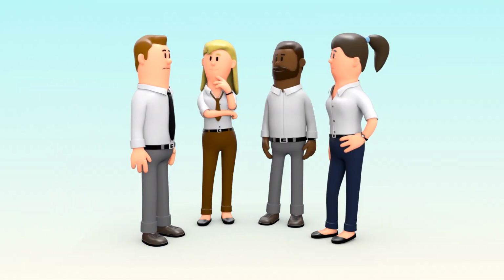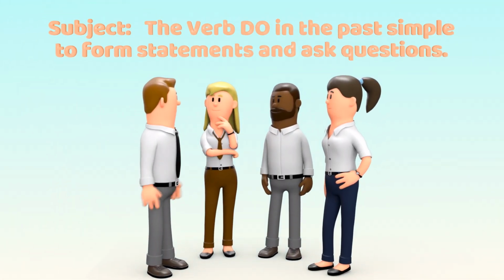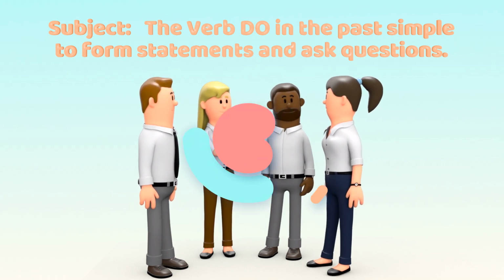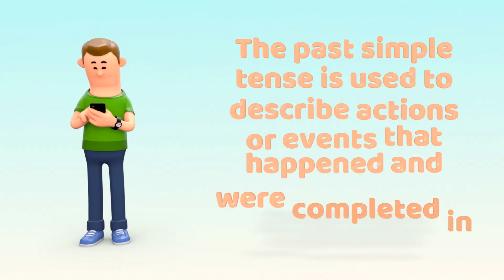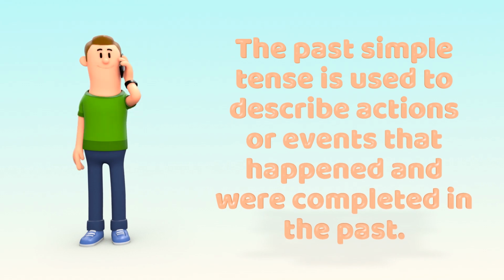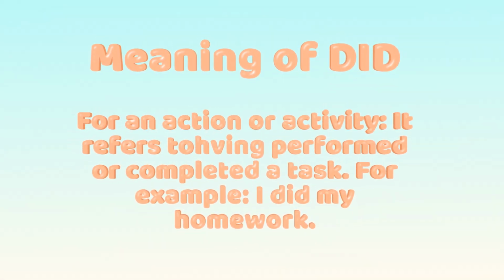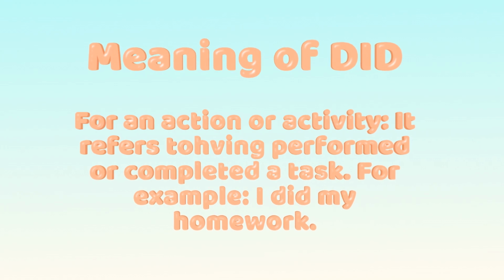Verb DO Past Simple - statements and questions DID I? YOU DIDN'T, THEY DID!!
Verb DO in past simple tense DID, to form positive and negative statements as well as questions (did I?) that happened or were completed in the past.

Repeat the sentences that your hear in the video. Stop the video and take notes if you need to.  Speak out loud 🗣️🗣️🗣️🗣️

"Do" in the past simple tense is used to describe actions or events that happened and were completed in the past.

Meanings of "Did"

Perform an Action:
Example: I did my homework.  He did the laundry.
Meaning: To carry out or perform a task or activity.

Form Questions and Negatives:
Example: "Did you eat your lunch?" / "No, I did not (didn't) eat my lunch."
Meaning: Used as an auxiliary verb to form questions and negative statements that happened and were completed in the past.

Emphasise an Action:
Example: "I did go to the party."
Meaning: Used to add emphasis to a statement.

Substitute for Another Verb:
Example: "I did do the dishes."
Meaning: Used to avoid repeating a verb that has already been mentioned.

Examples in Sentences:

Positive Statement: "He did ride my bike".
Negative Statement: "She did not (didn't) like broccoli."
Question: "Did they play football?"